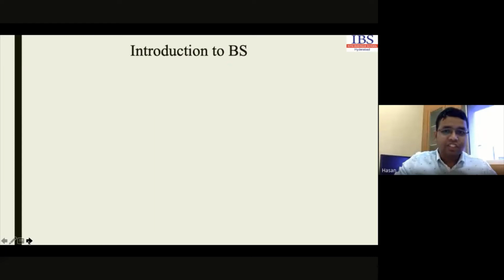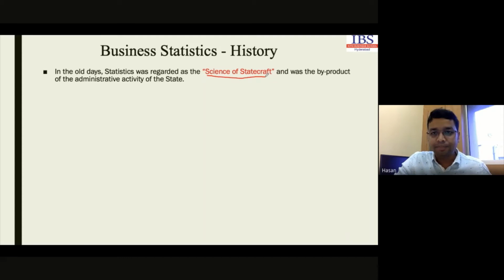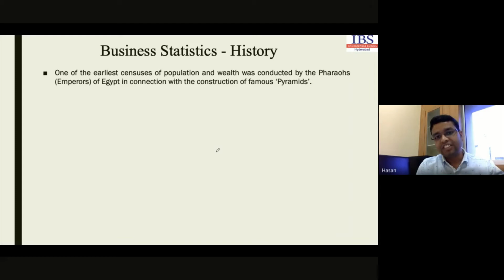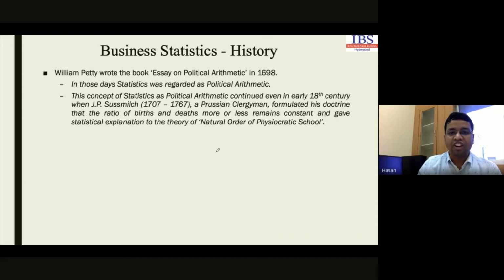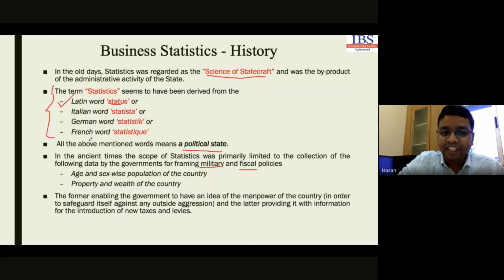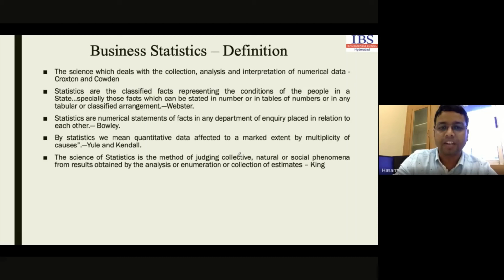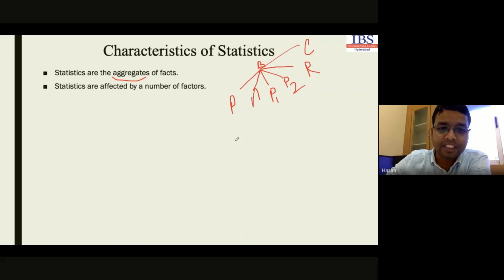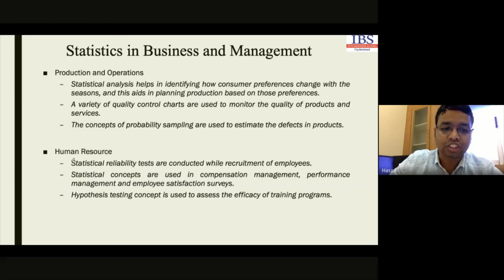Business Statistics - Session 1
Introduction, Meaning, Definition, Source and Application of Statistics in Business